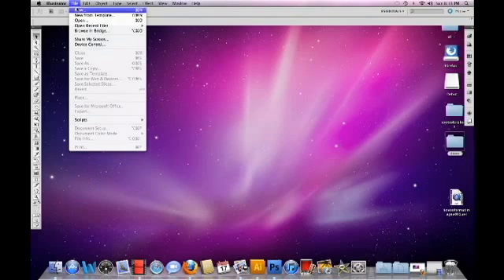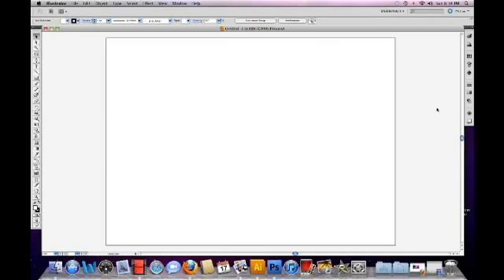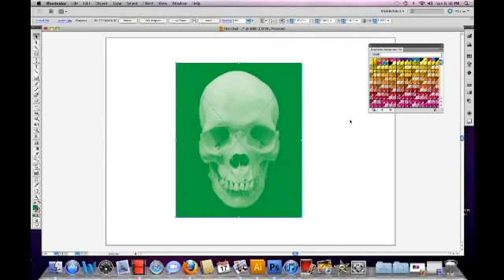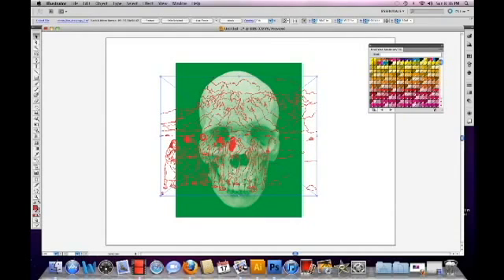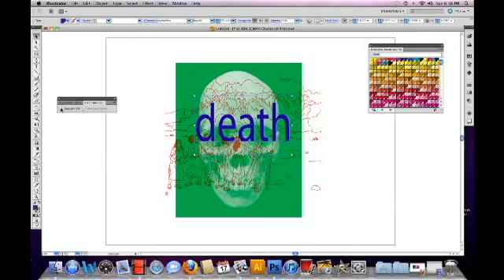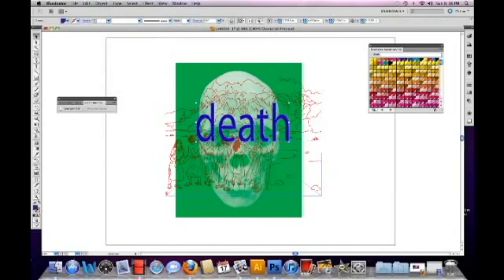Offset Productions: Basic Illustrator Layout and Pantone Use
In this demo we show how to set up your document and layout your work on illustrator. We also show how to use your pantone color books and begin using color. We go over fonts and how to prep them as well.